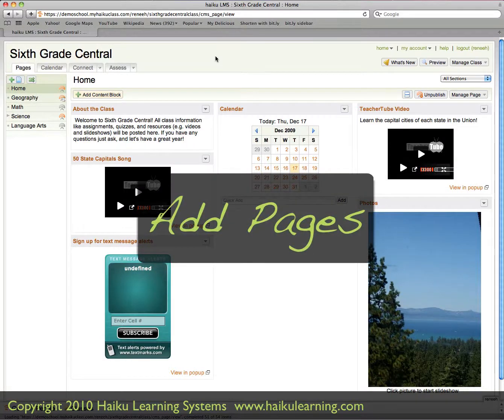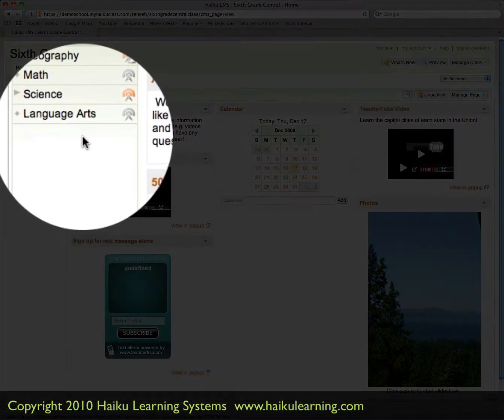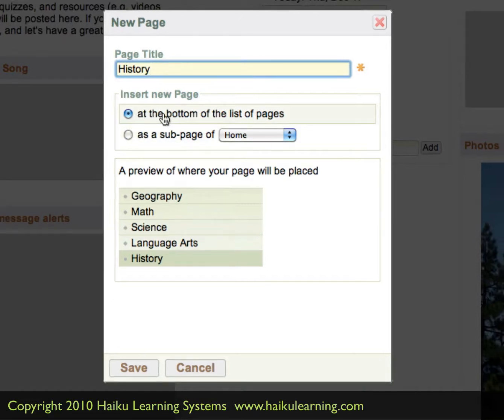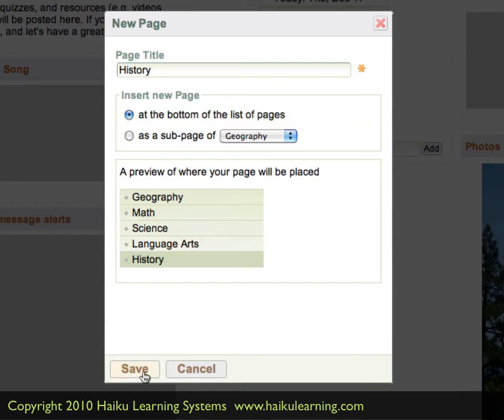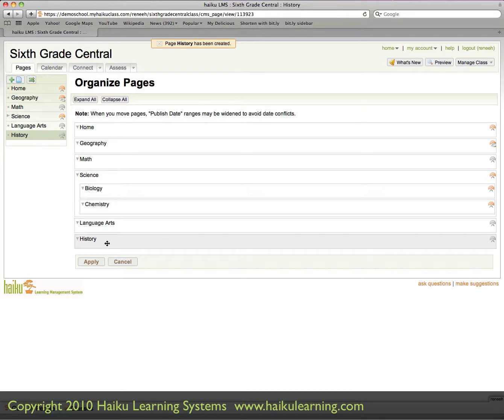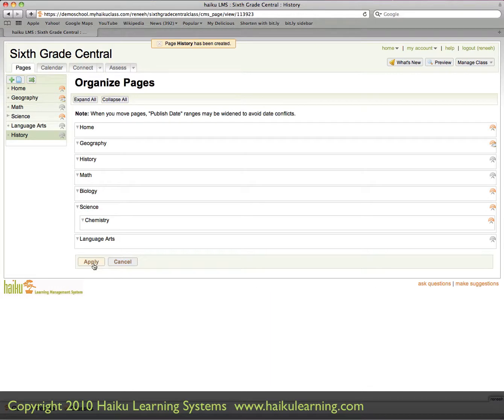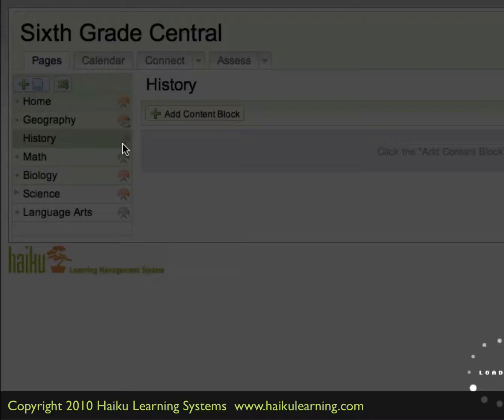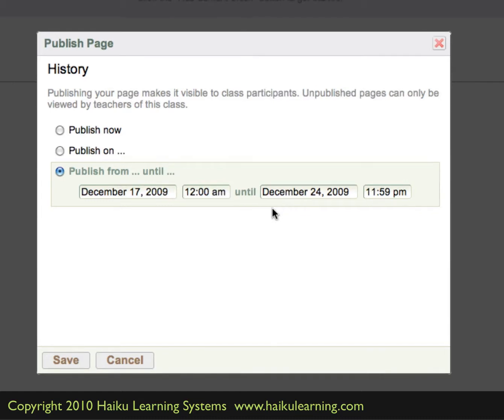Tutorial: How to create pages in Haiku LMS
Learn how to create new pages in your Haiku LMS class.